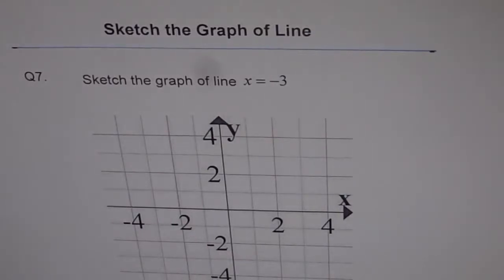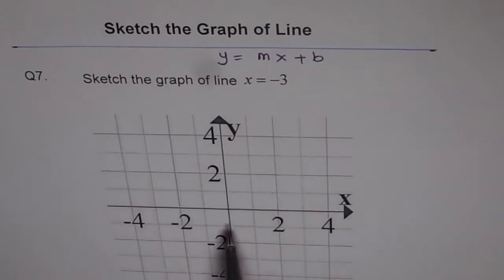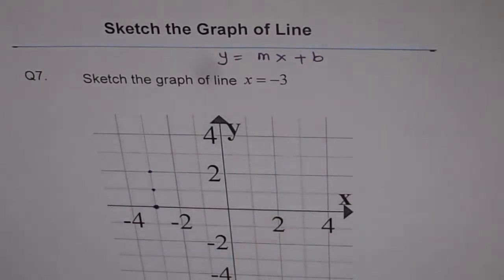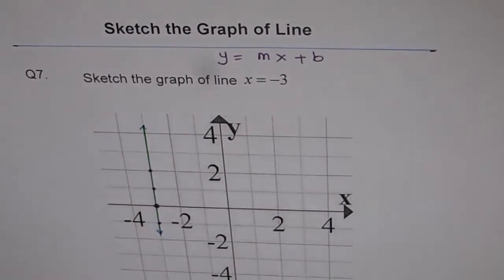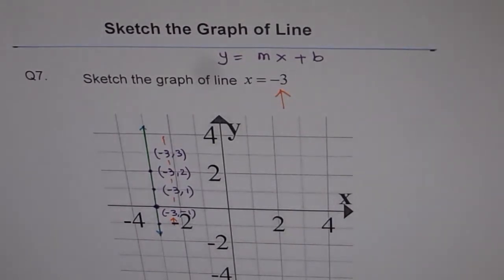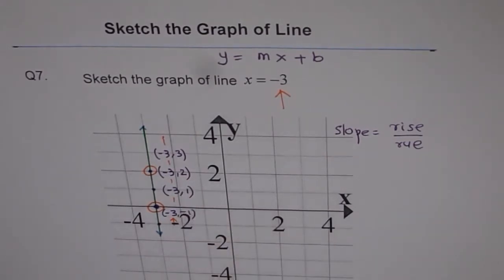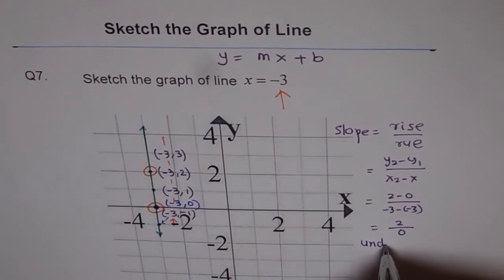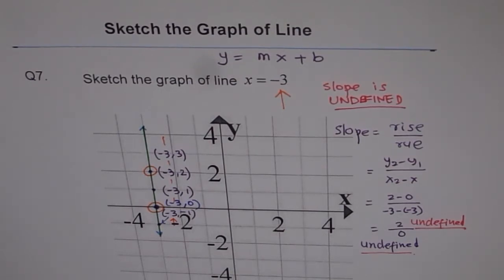Sketch Graph of Vertical Line Q7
Vertical line has same x-coordinate for all the points on the line. Its x-intercept defines the line
Equation in slope intercept form, y = mx + b is considered in all these examples. Rise over run will give the slope and the using any point y-intercept, b, can be calculated to get the right equation.